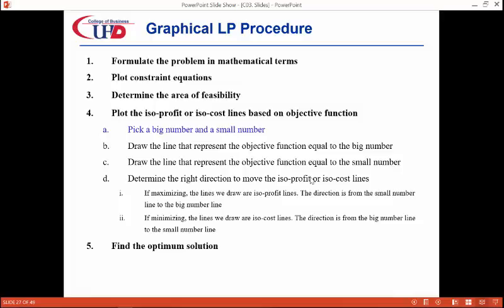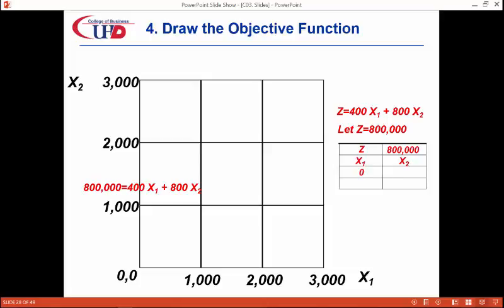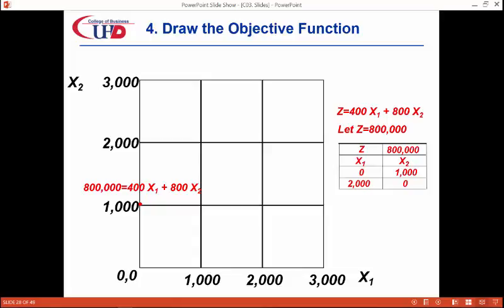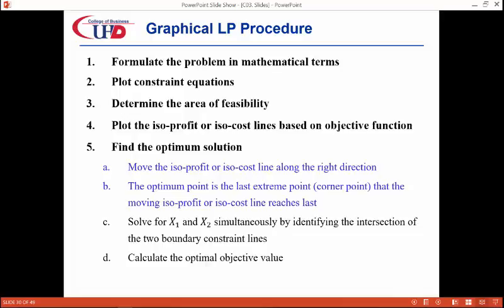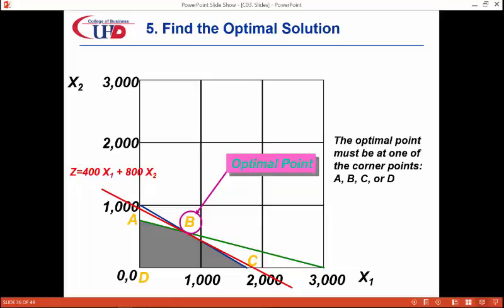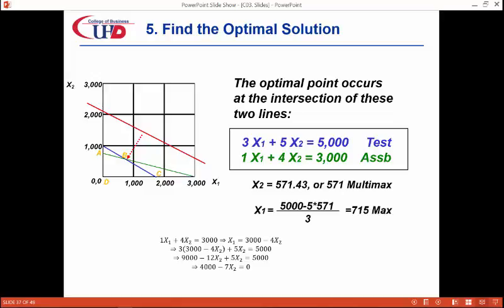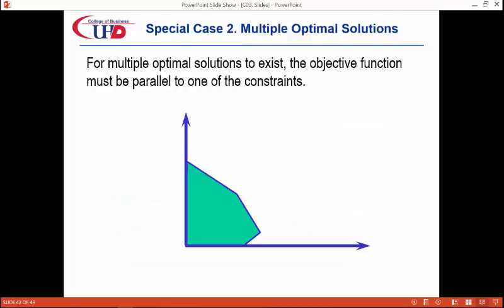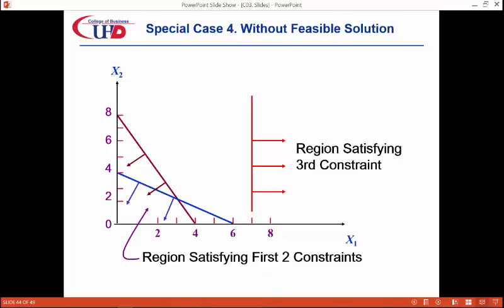C03 Part 2b